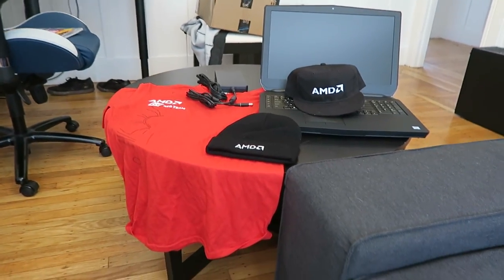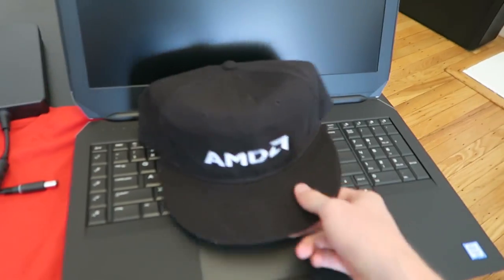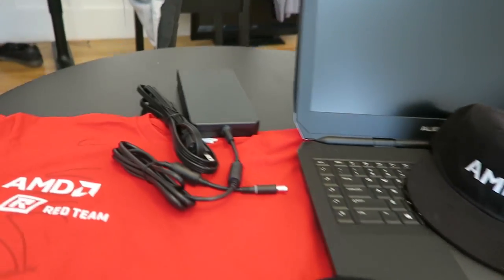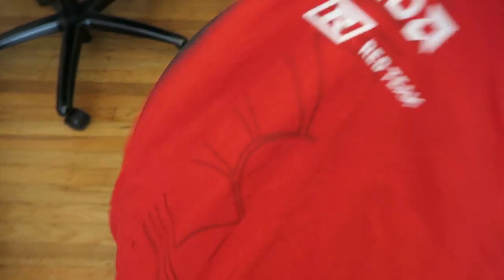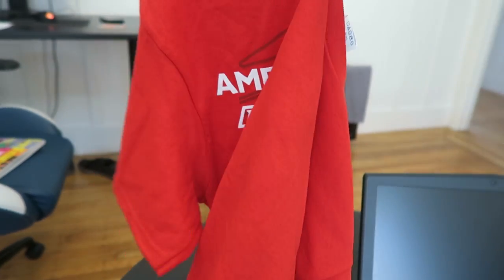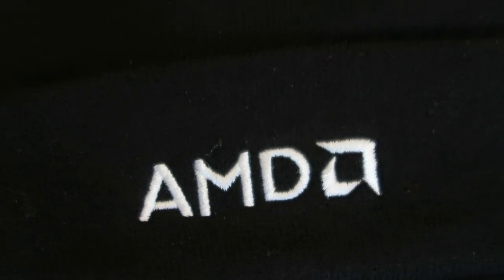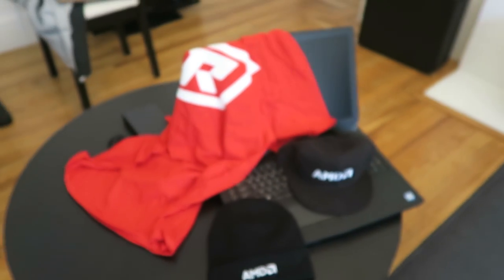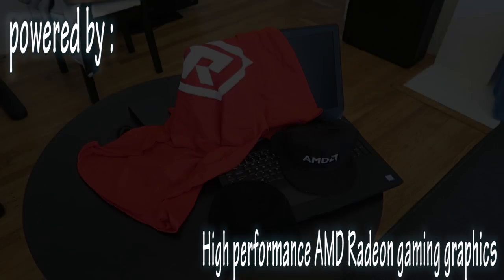AMD Gaming Laptop UN-BOXING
One of our new sponsors AMD hooked me up with a sick gaming laptop.